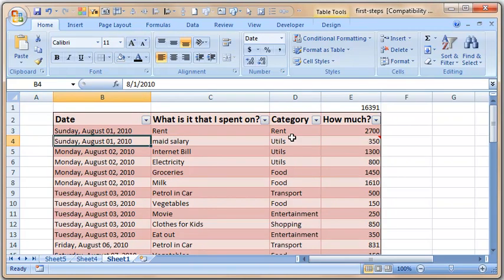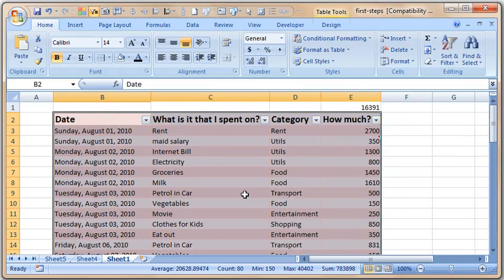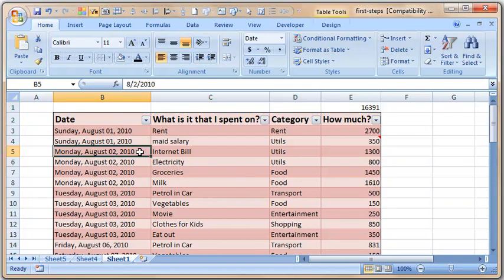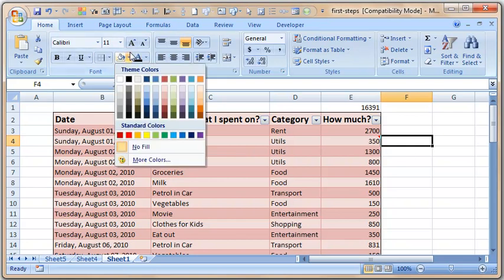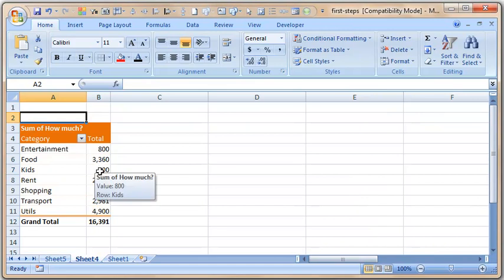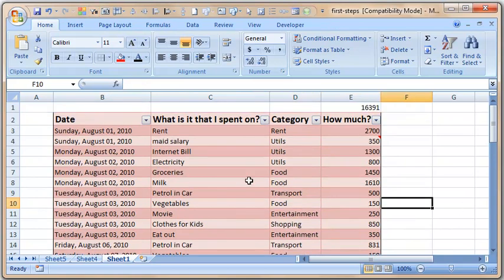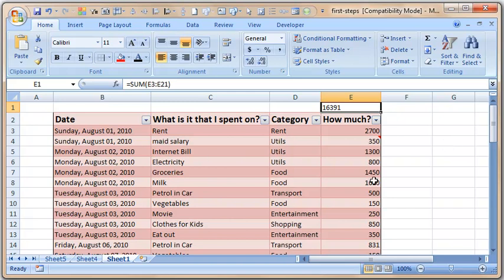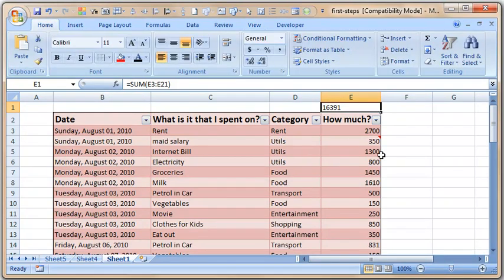2 09 Συντομεύσεις και τεχνάσματα shortcuts and tricks in using excel